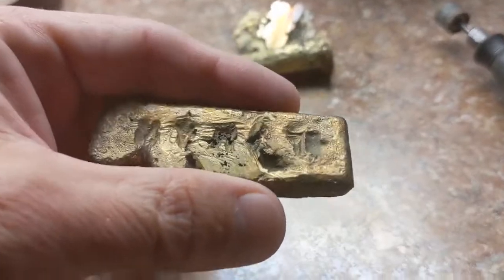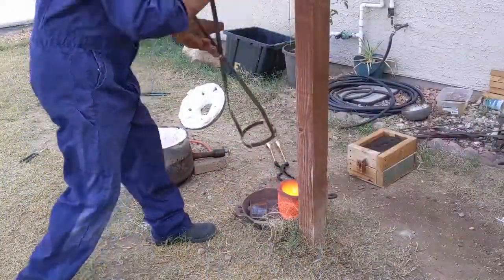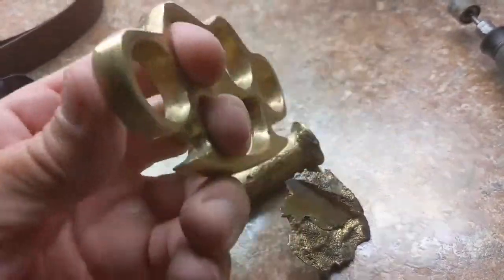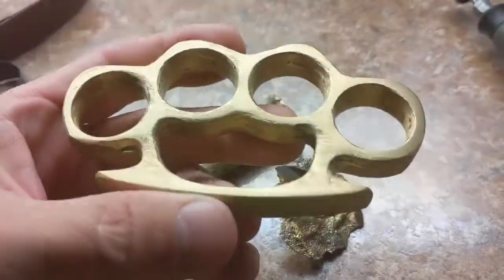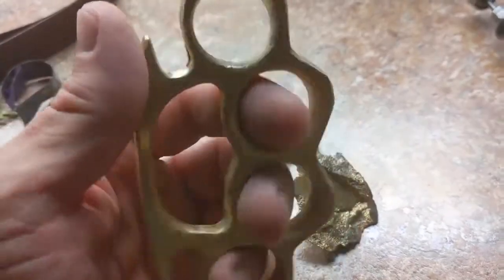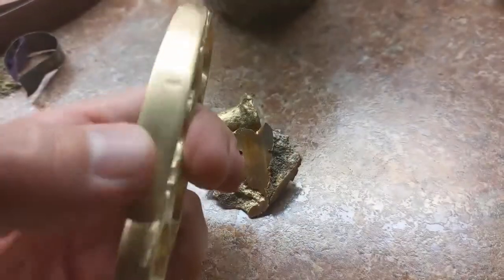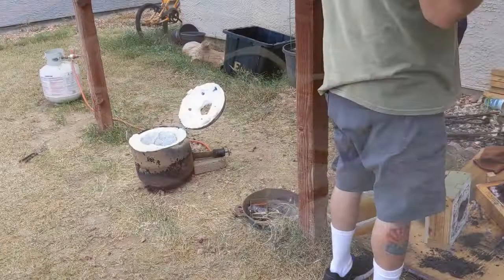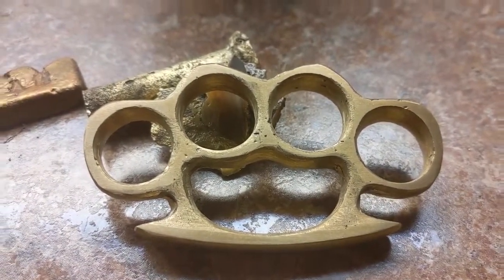I made these Brass Knuckles!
I made these really cool Brass Knuckles! Here is a little bit more about them!